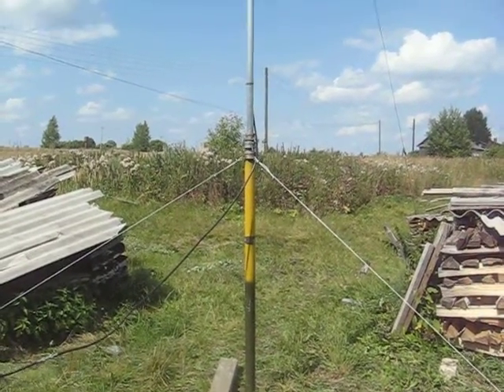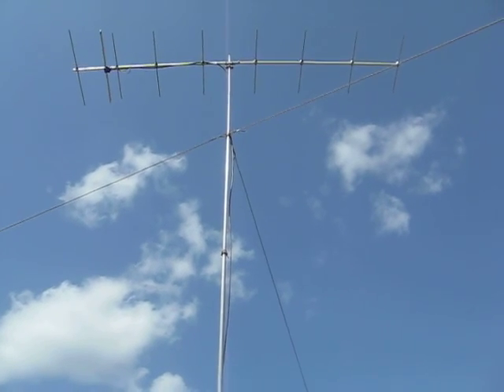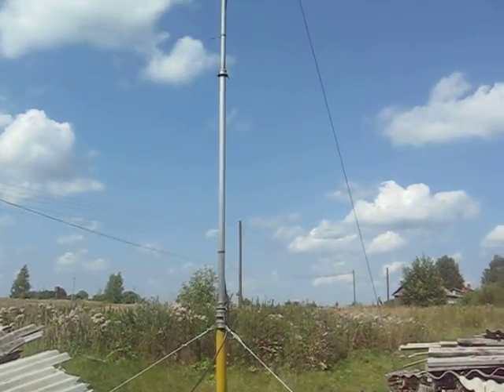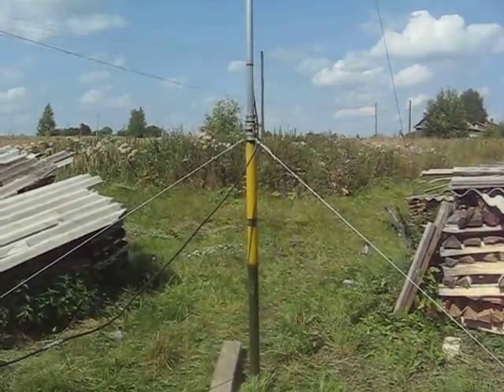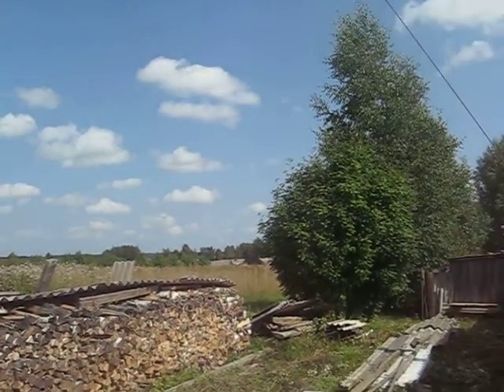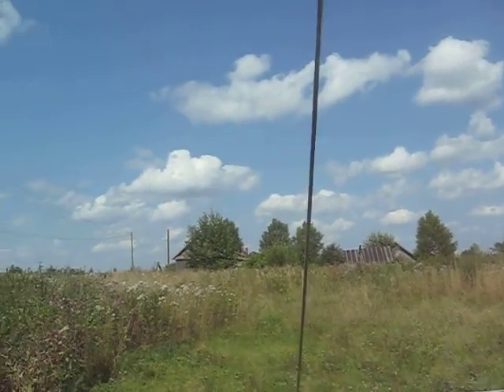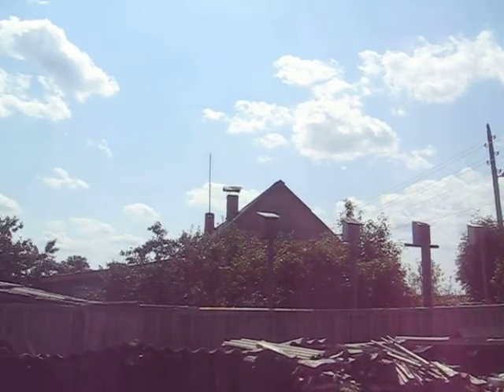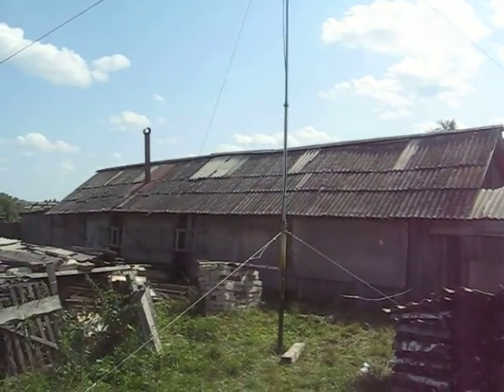Meteor Scatter RA4SD/4 in LO47BD Perseids 2013 (Antenna)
Meteor Scatter DXpedition RA4SD/4 in LO47BD.
My setup: FT-897 around 40 wt, 9 el yagi, LNA
Date Aug-11/12-2013

Радиоэкспедиция RA4SD/4 для работы отражением от метеоритных потоков (Пересиды) 11-12 августа 2013г в Кировскую область, Яранский р-н, LO47BD.
FT-897 around 40 wt, 9 el yagi, LNA.